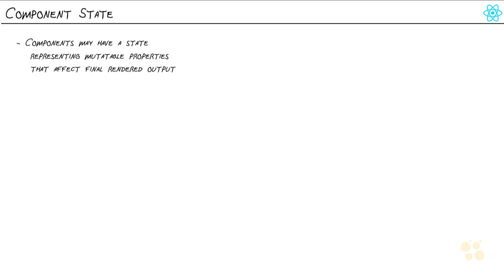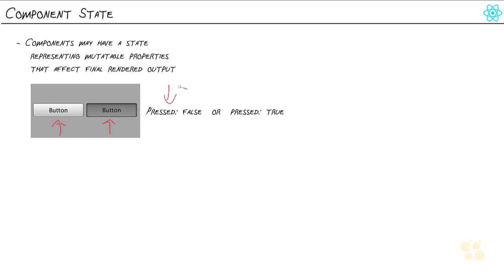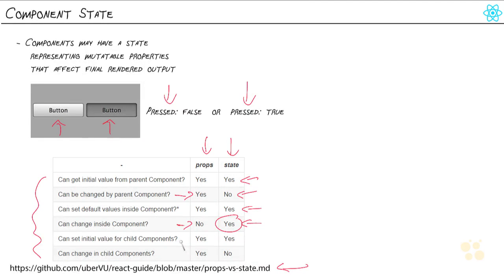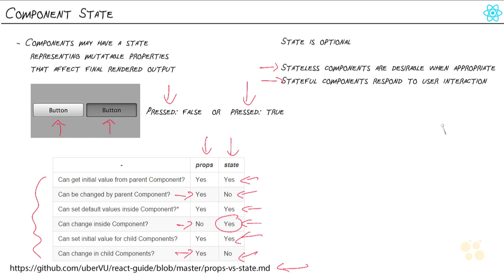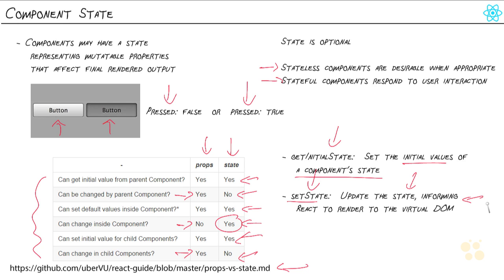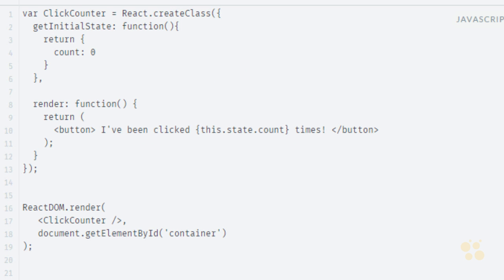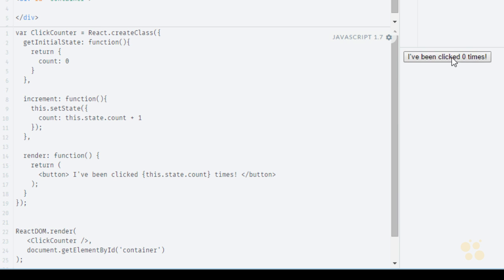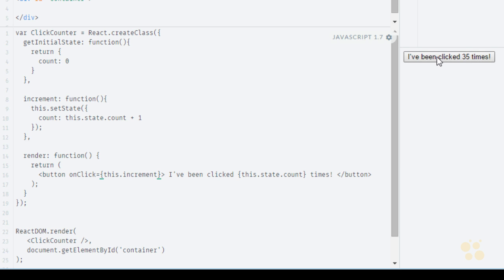05 Using Component State